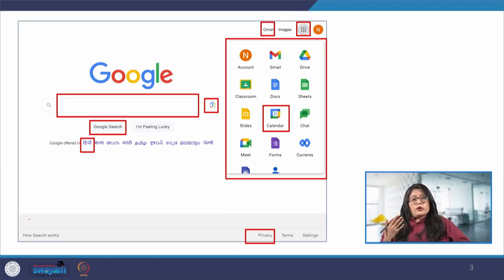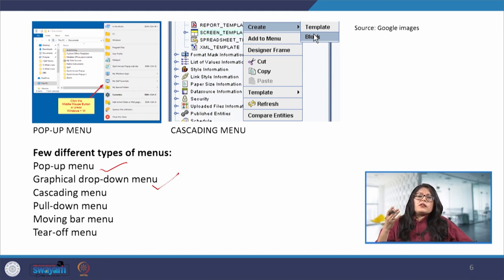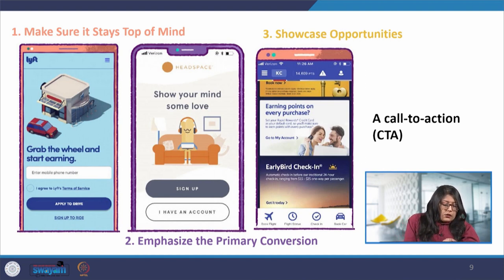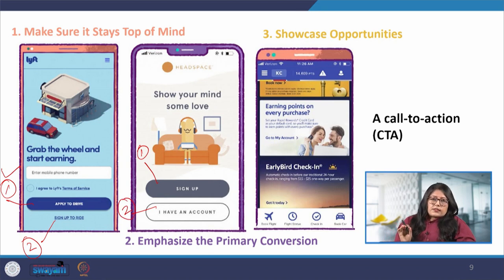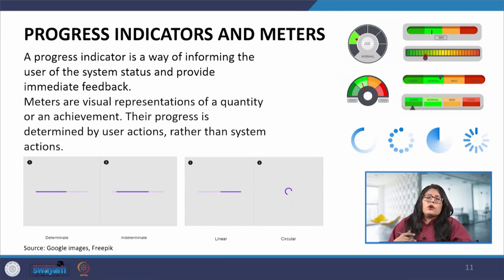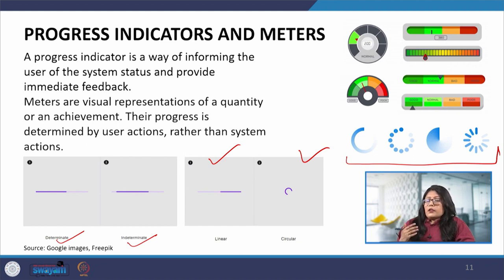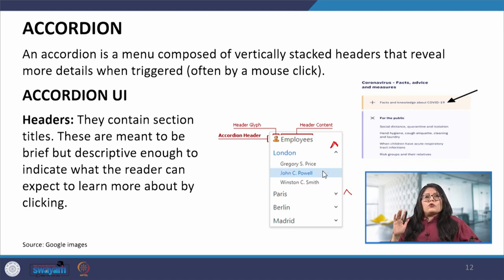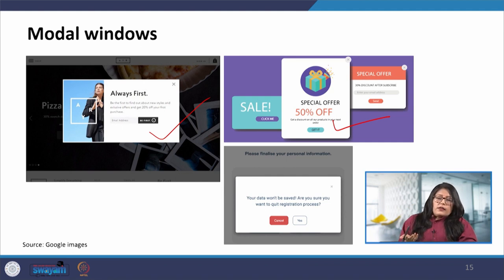Elements of User Interface